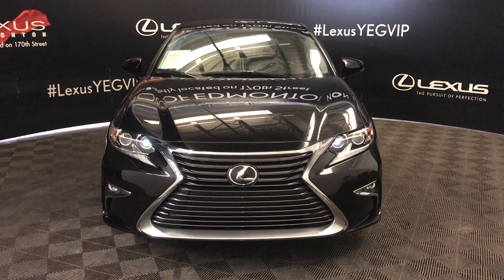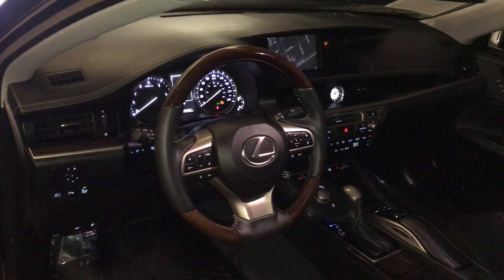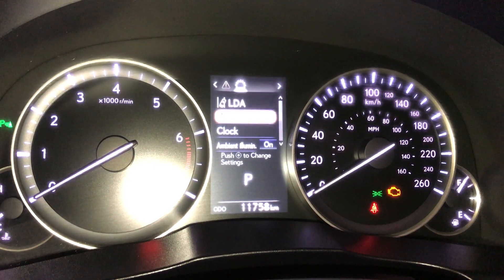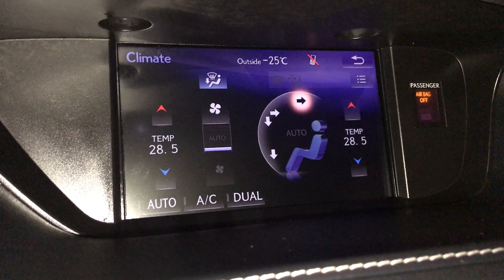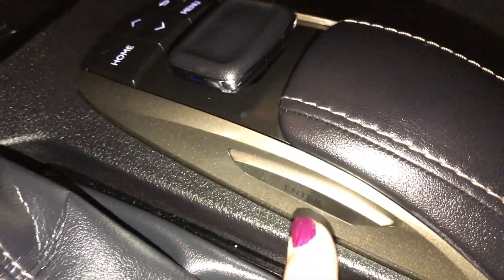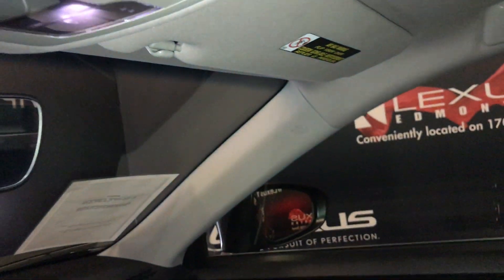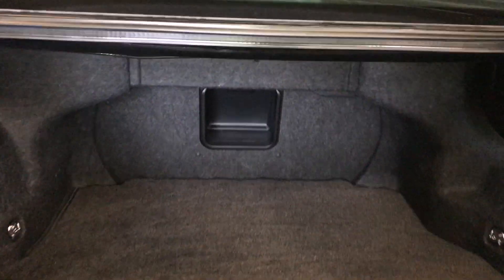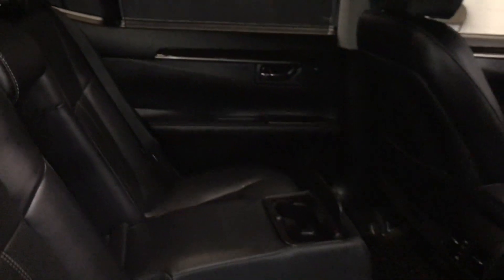Black 2018 Lexus ES Executive Package Review Edmonton Alberta - Lexus of Edmonton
This is a Black 2018 Lexus ES Executive Package Review Edmonton Alberta - Lexus of Edmonton with 6-Speed A/T transmission Black color and Black interior color. (Uploaded by DataDriver).